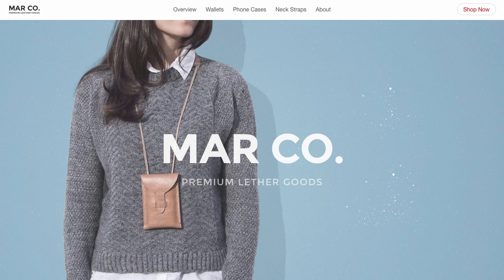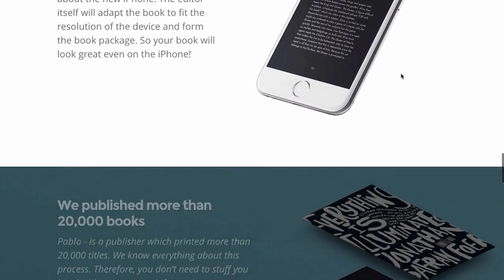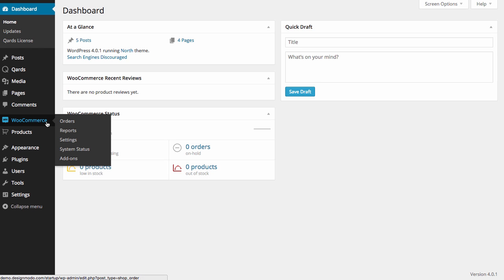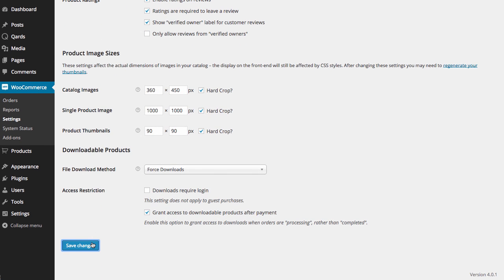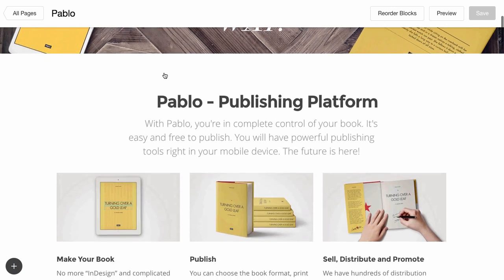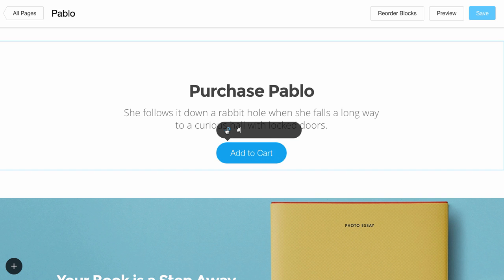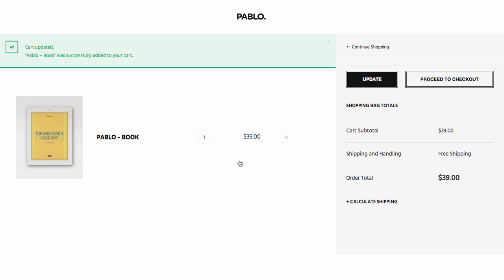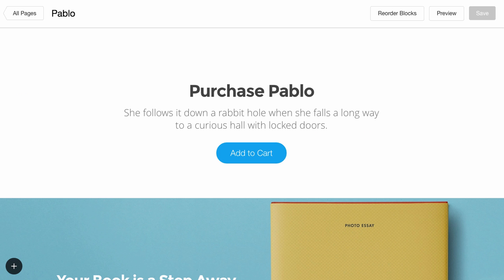How to Use Qards and WooCommerce (v.1.0)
Tutorial about how to use the Qards and WooCommerce (eCommerce Plugin).